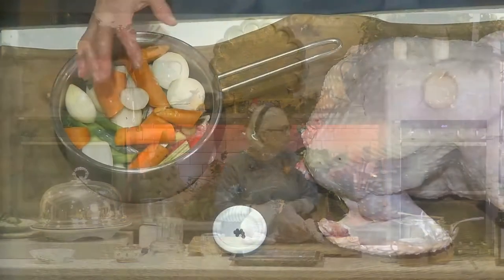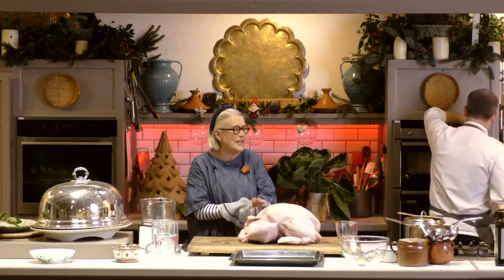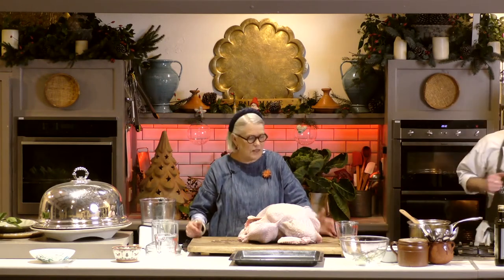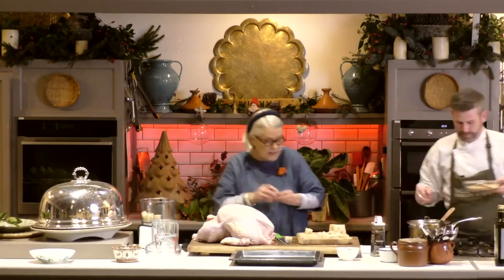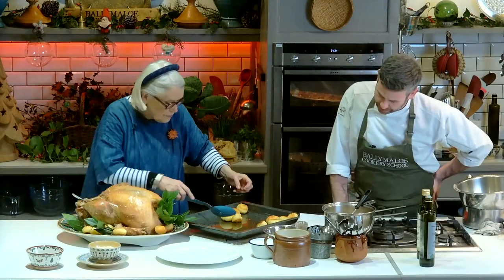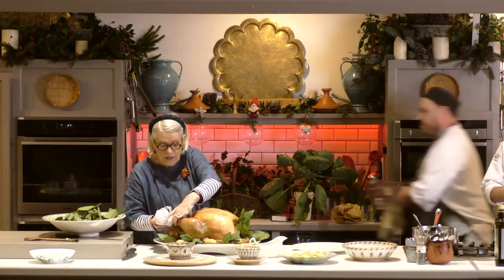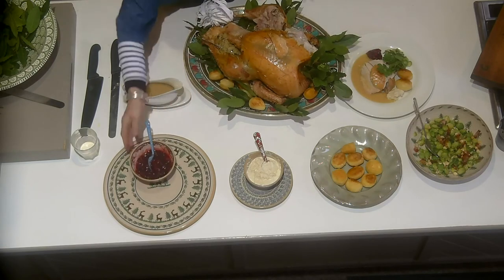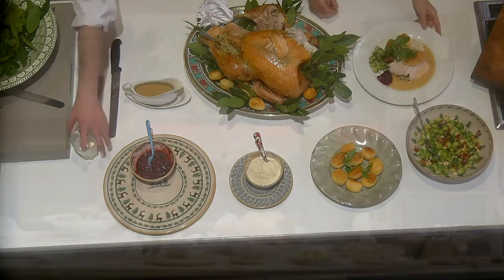Live Stream : Traditional Roast Stuffed Turkey and all the Trimmings with Darina Allen - Taster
Here is a few minutes from a live stream demonstration at Ballymaloe Cookery School.

To watch the rest of the demonstration sign up to Ballymaloe